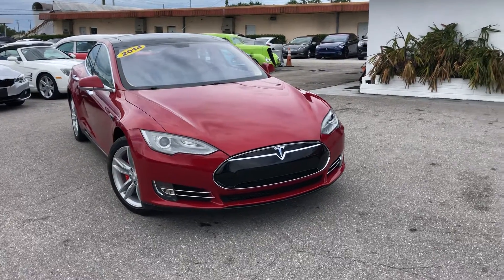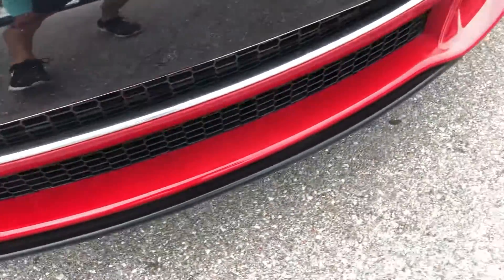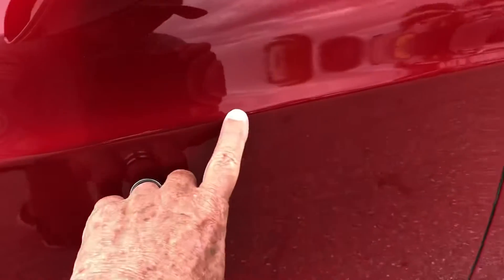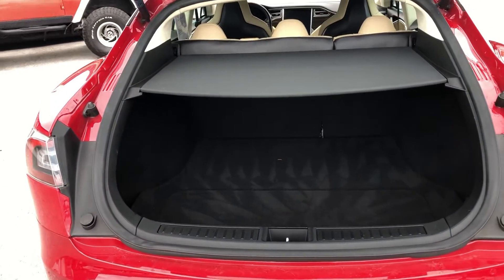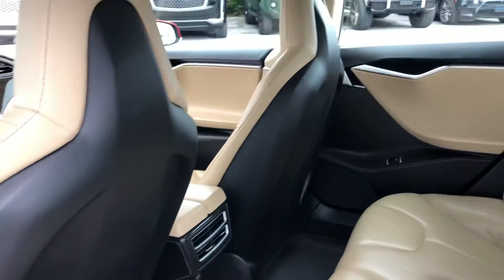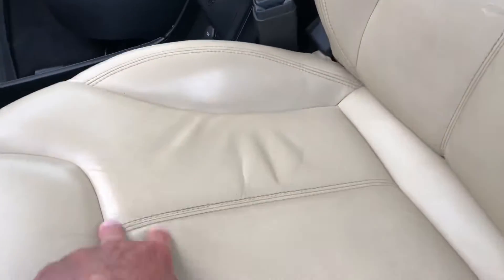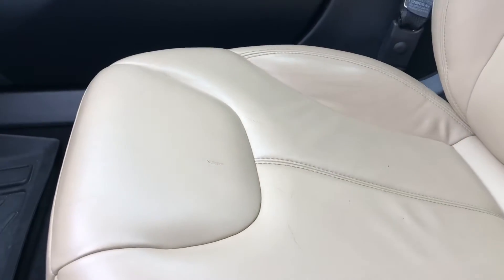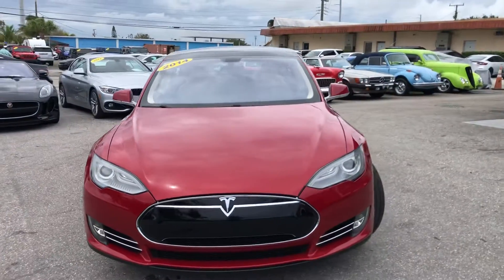2014 Tesla Model S